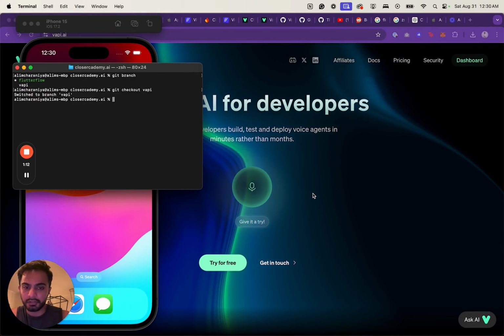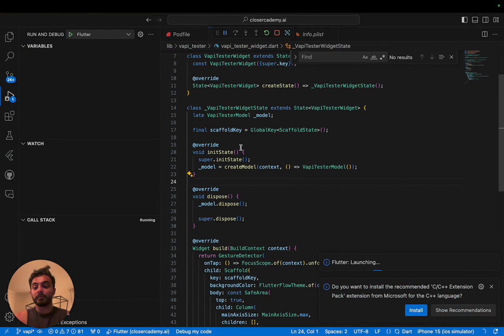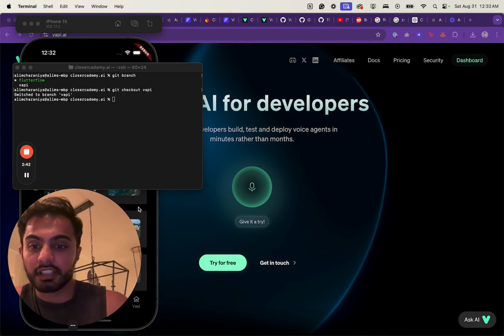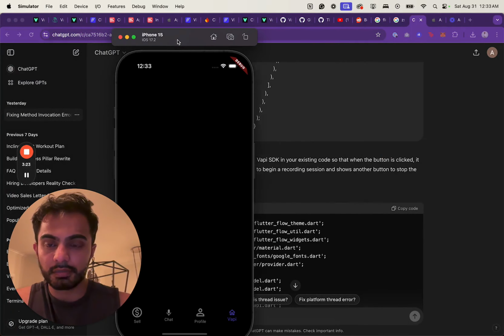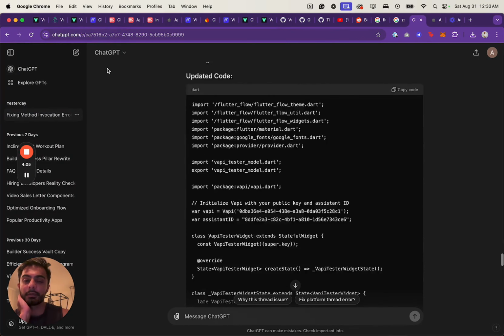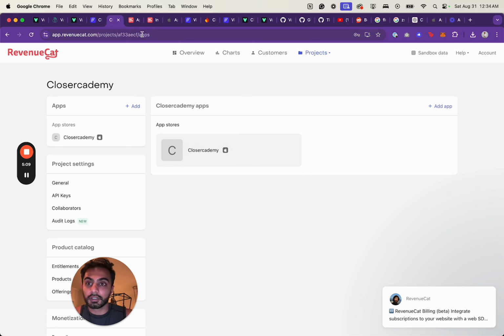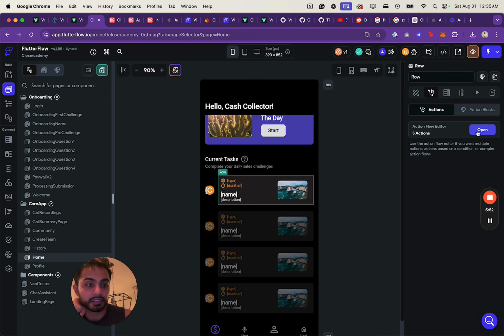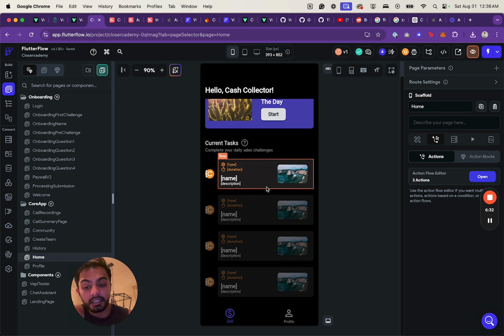$1000 ARR FlutterFlow App Challenge (Part 12)